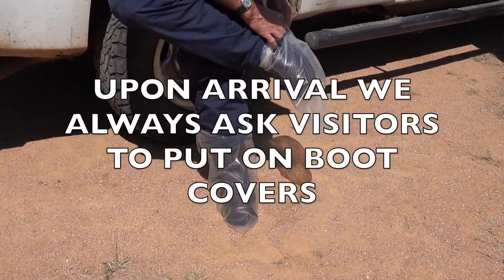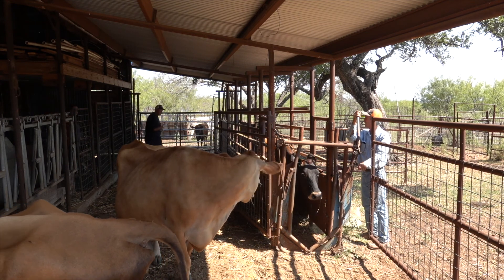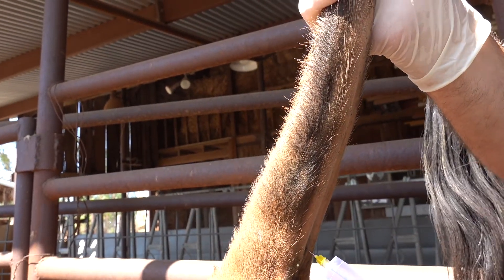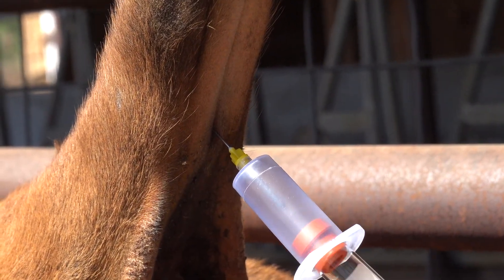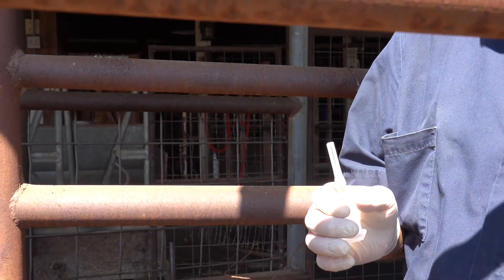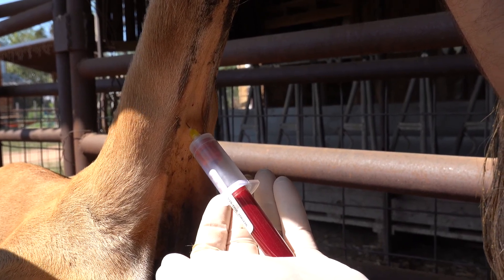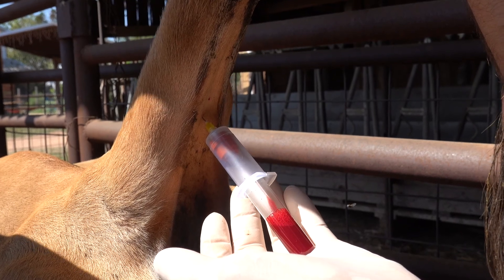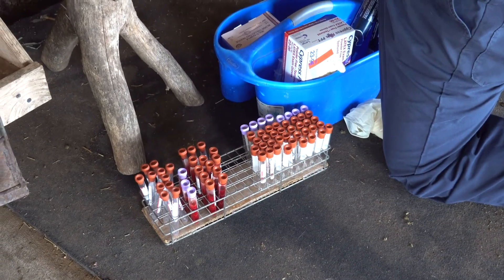HOW TO TAKE BLOOD SAMPLES FROM A COW DEMONSTRATED BY A VETERINARIAN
THIS VIDEO DEMONSTRATES HOW TO TAKE BLOOD SAMPLES FROM A COW BY A VETERINARIAN.
WE FIND THIS  METHOD TO BE THE LEAST STRESSFUL FOR THE COW.

We are are very organic and use a holistic approach to the care of our dairy cows, but due to widespread bovine disease we recommend disease testing your family cow yearly.

My five children grew up drinking raw milk and I strongly believe it influenced their health for the better.

Mr. Rueffer and I milk our family cow everyday and enjoy vibrant health at this season of life.  Remember not all raw milk is the same and striving for healthy nutrient-dense milk is the goal.

Please read our blog post about the 8 disease you should test

This video will help you learn how to take blood samples from your cow.  Here is a link to the lab we use, so please read the instructions on how to send in a sample and fees for testing.  You will find all the test they offer.

You most likely can get the Vacutainer blood tubes from your local vet.  Syringes are widely available as well.  I am working on finding a resource to recommend.

Like I said in the video we pick up vials from the vet; take the blood sample from the cow ourselves, then take the blood sample back to the vet and let them order the test and send the sample to the lab.  The shipping is overnight and usually the highest expense.  Please refer to the link to the lab but you will find most of the test are very inexpensive.  If you live close to a university they may offer these services and you can deliver the samples yourself to avoid the shipping charges.